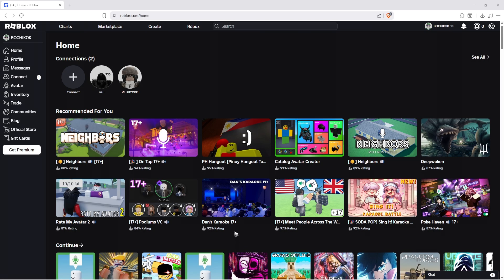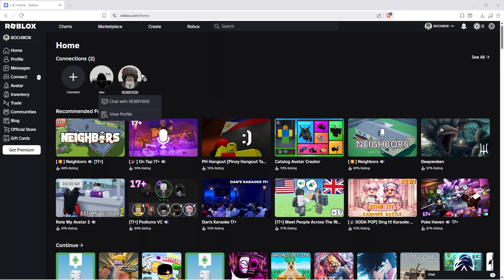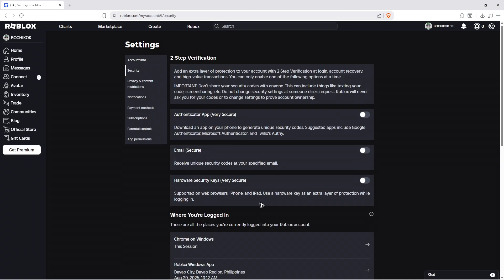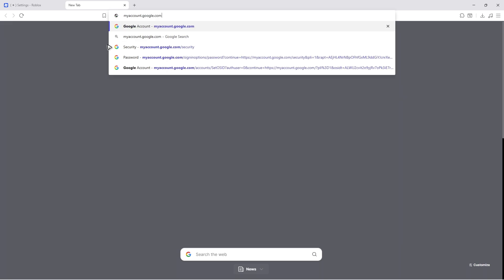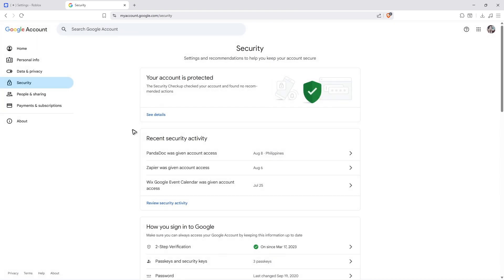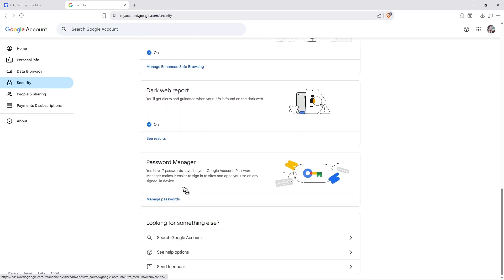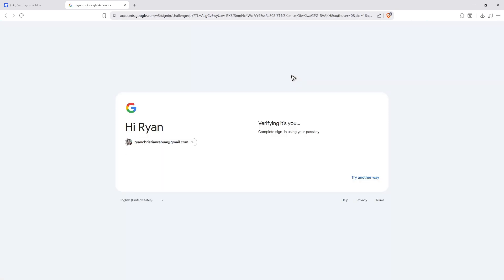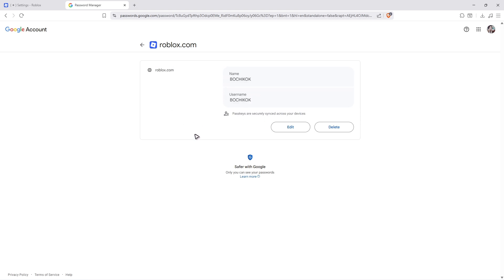How To Check Password on Roblox (Full Guide 2026)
How To Check Password on Roblox (2026)

In this video, I will show you how to check your Roblox password in 2026. If you forgot your password or want to make sure it’s correct before logging in on another device, this tutorial is for you. I’ll guide you through how to recover your Roblox password using the official website, reset it through your email or phone, and update your login details for better security. These steps work on both PC and laptop and will help you access your Roblox account safely without any third-party tools. By the end, you’ll know exactly how to view or reset your Roblox password the right way.

Chapters:
00:00 Introduction
00:10 How To Check Password on Roblox